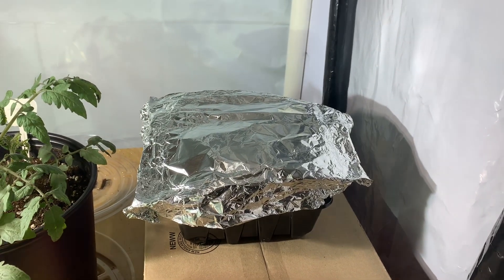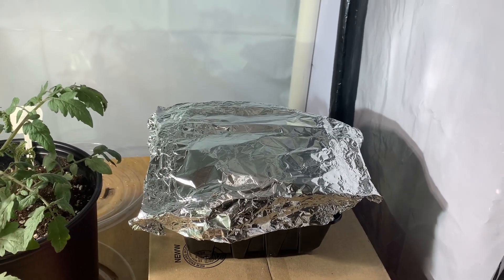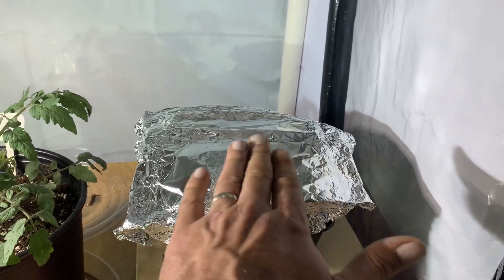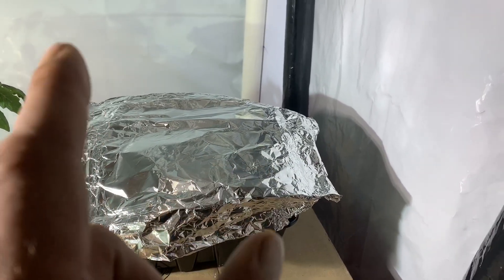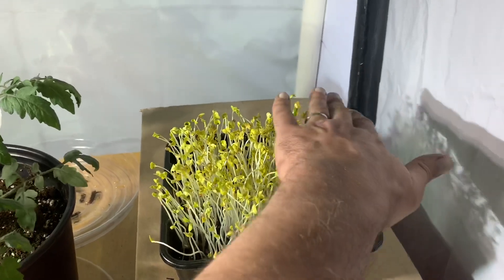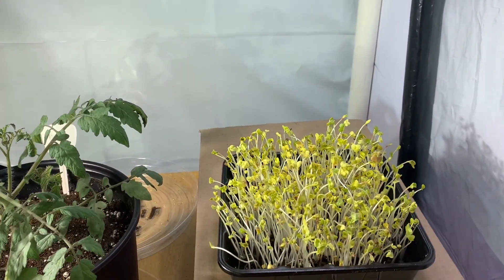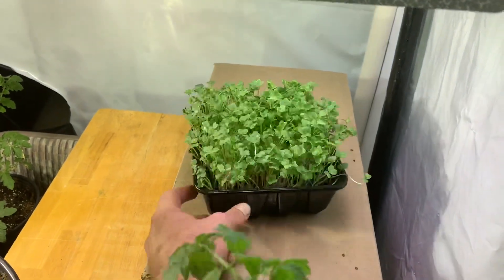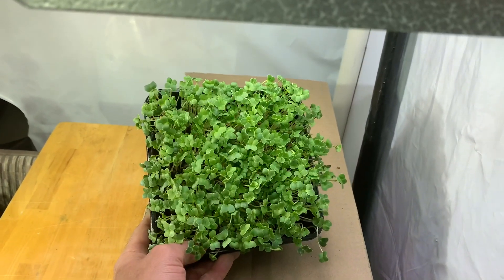How to Grow Spicy Micro Greens in 4 Days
This is a non complicated method to grow micro greens fast.  Don’t over complicate micro greens.  They are easy and fun to grow inside.  Peace.